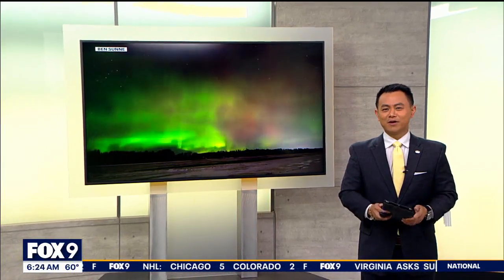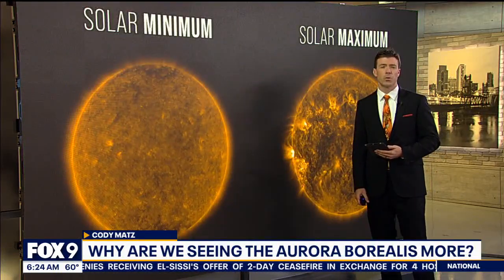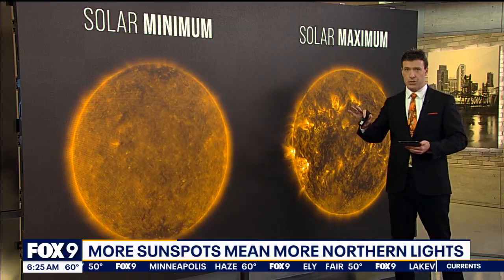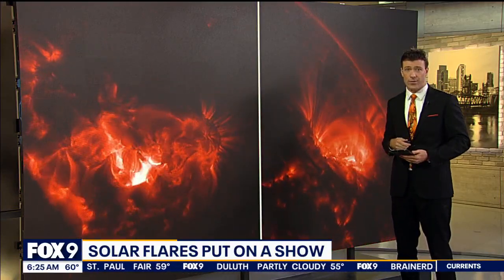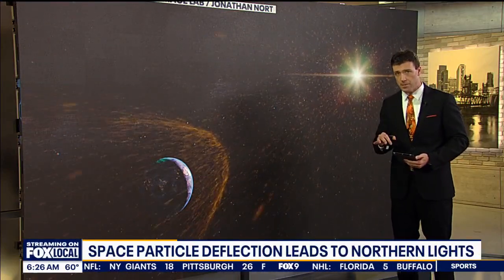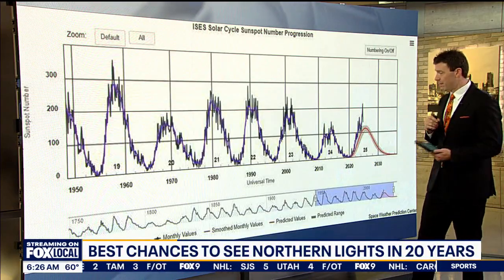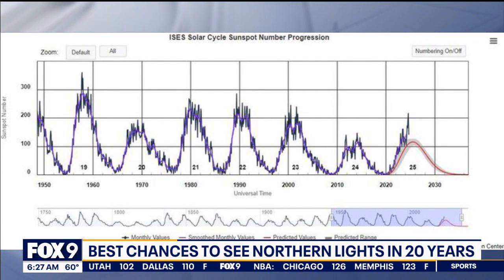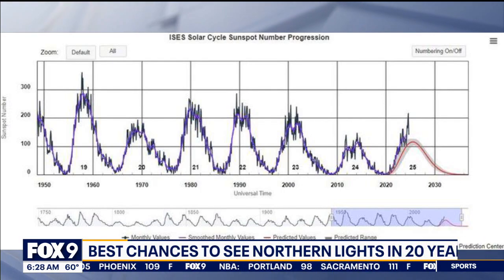We're seeing the northern lights more. Here's why.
FOX 9's Cody Matz explains why we're seeing the northern lights more often. In fact, we have the best chances to see the aurora borealis in 20 years.